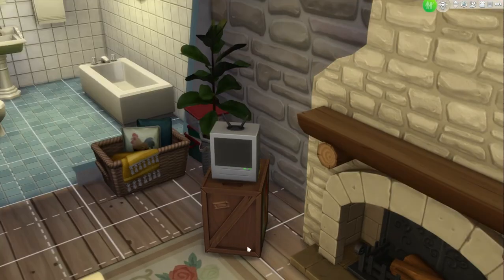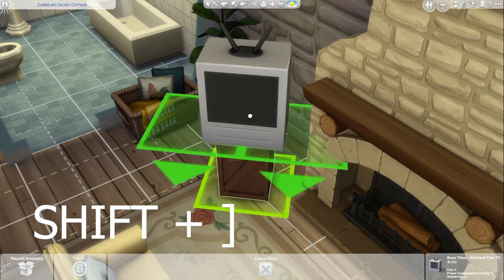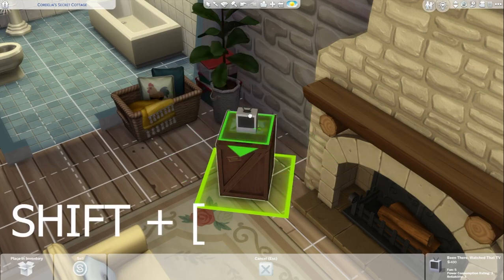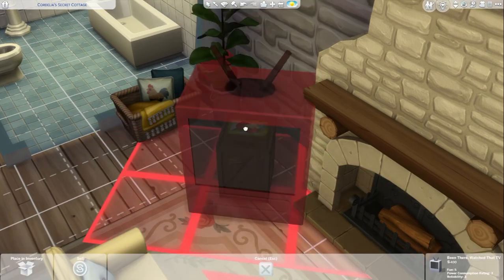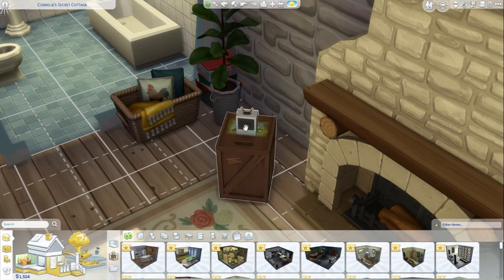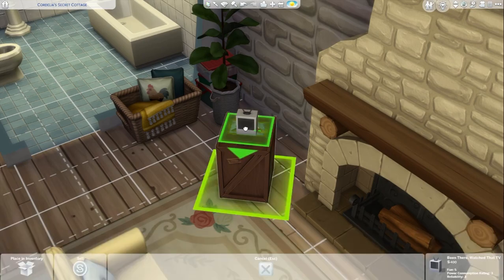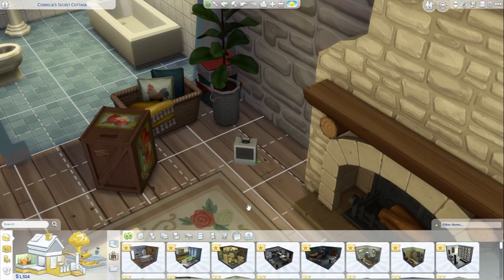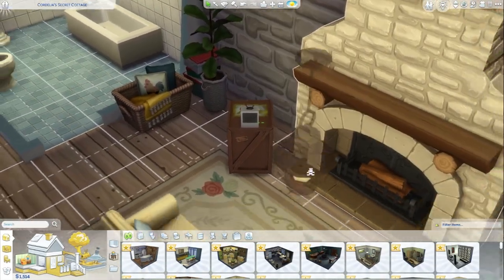SIMS 4 HOW TO: make objects bigger or smaller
Hello Simmers!
Hopefully this tutorial helped someone:) Let me know if you have any video requests!!